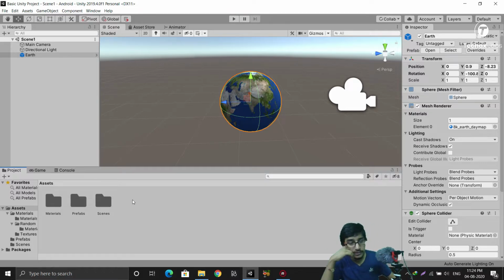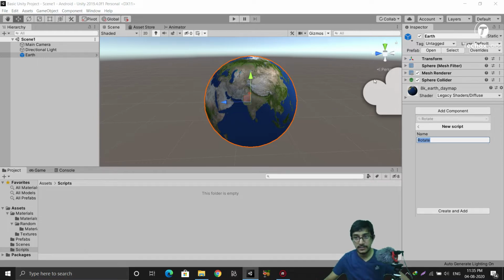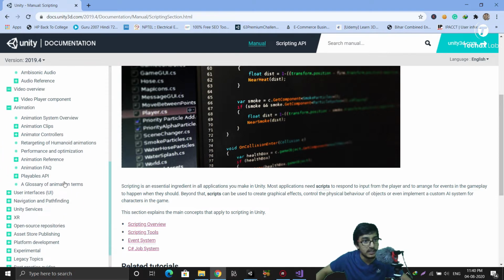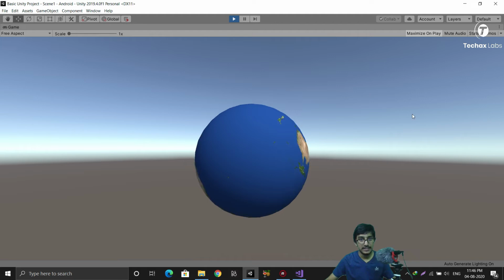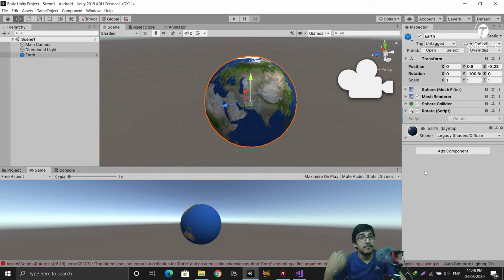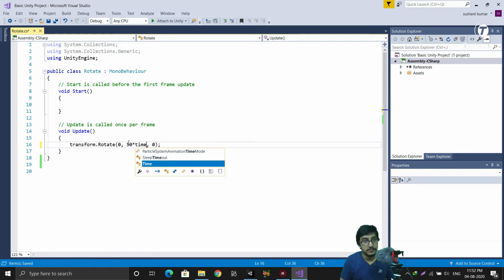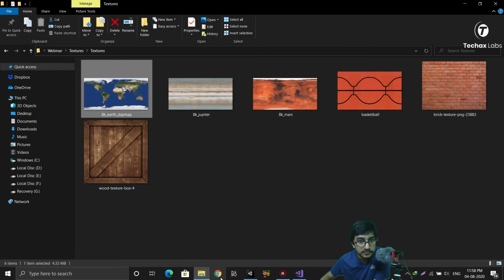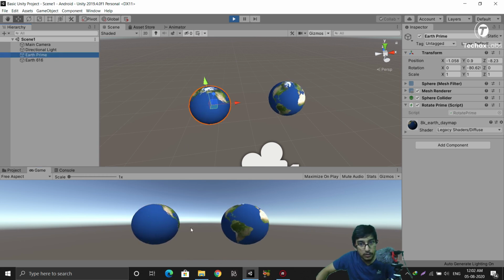17 How to rotate a game object using C# script | Techax Labs Career | AR VR Course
This video will help you to get an idea of how we can rotate a game object using C# script in Unity.

These are all available social media platforms of Techax Labs